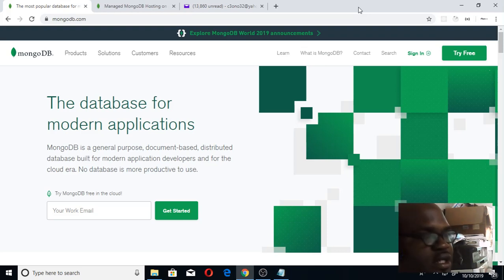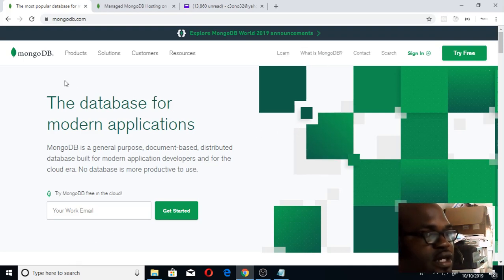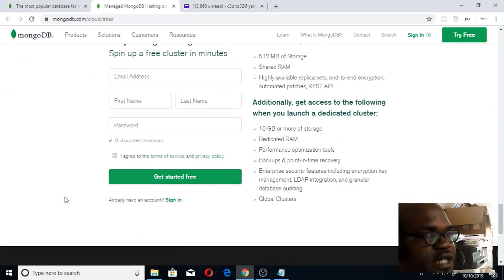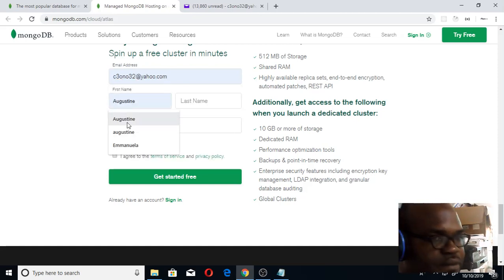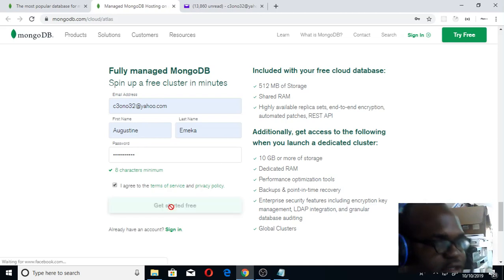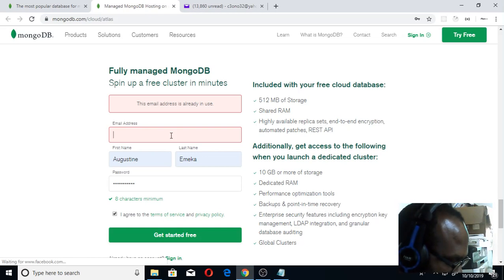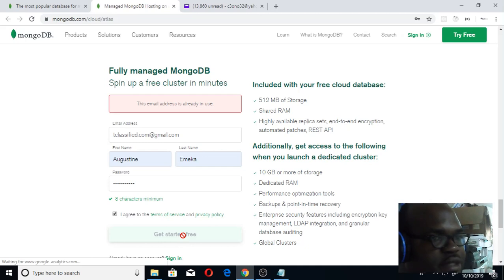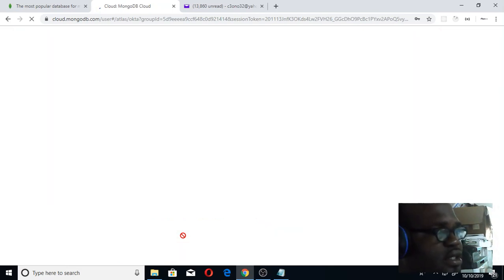Andela DevC 06 and 07 MongoDB Atlas, account creation, MySQL and NoSQL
MongoDB Atlas, account creation, MySQL and NoSQL